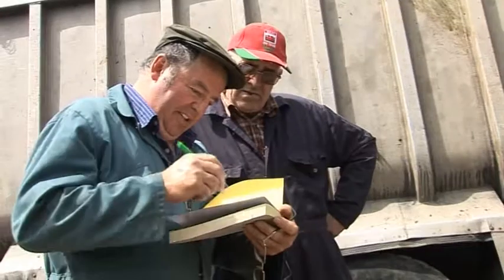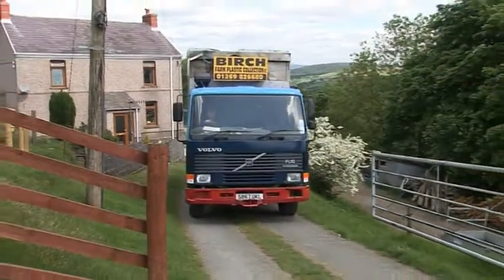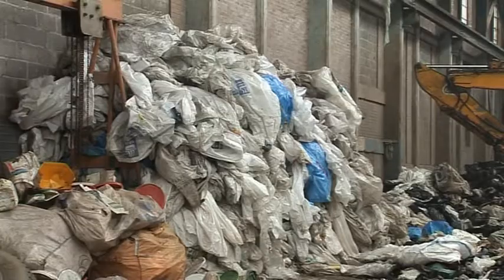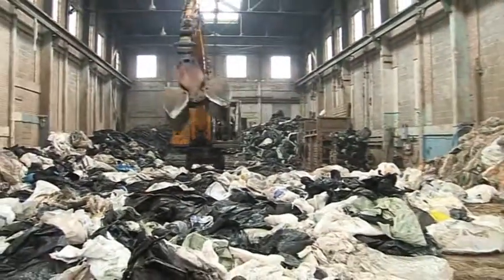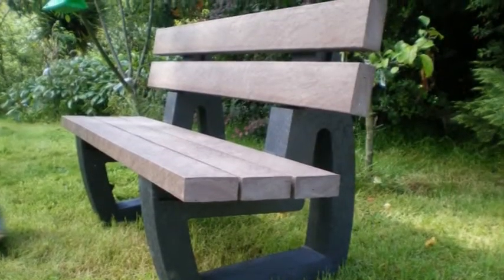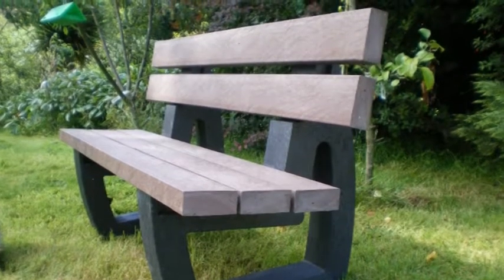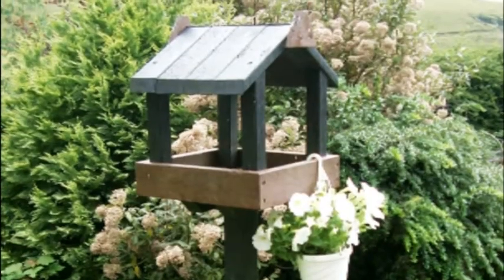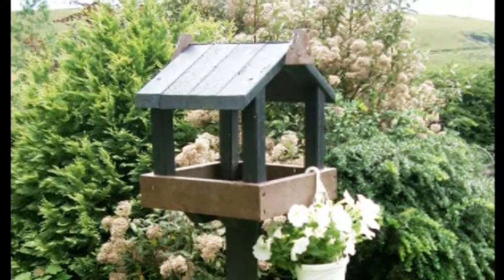Birch Farm Plastics - How it all began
Since 1989 our business has grown to become the market leader in waste farm plastic collection and recycling to the farming community across the UK.  Watch our video on how it all began.